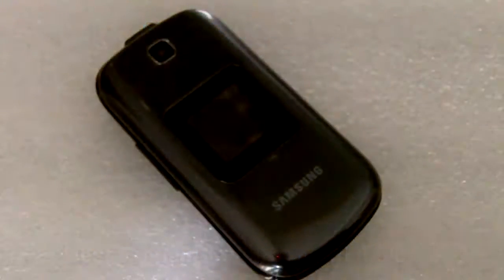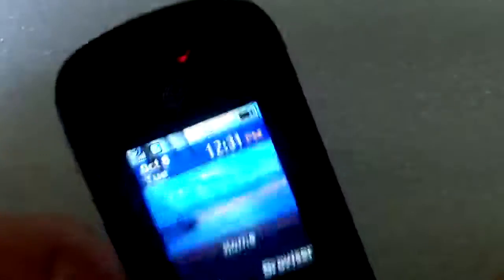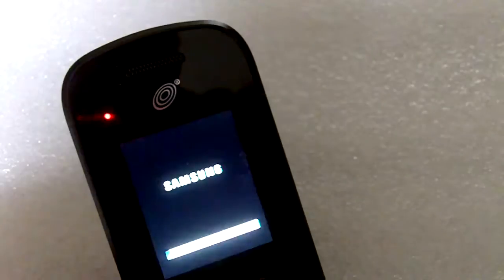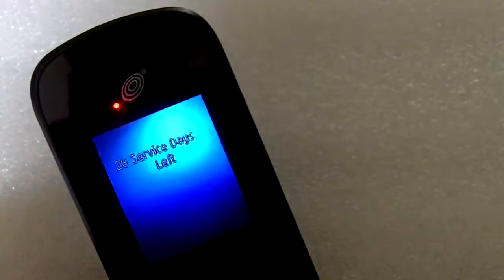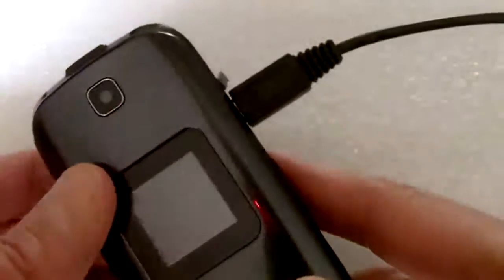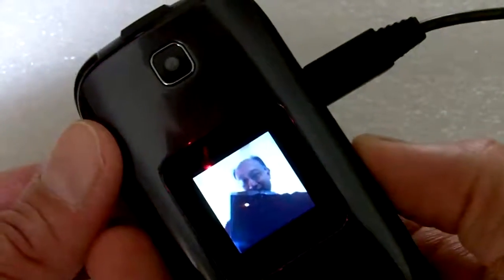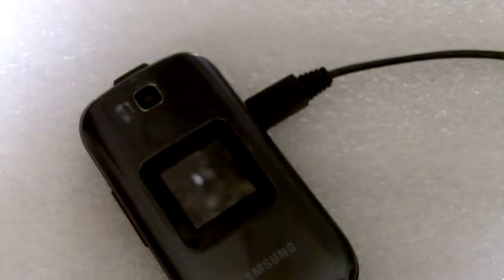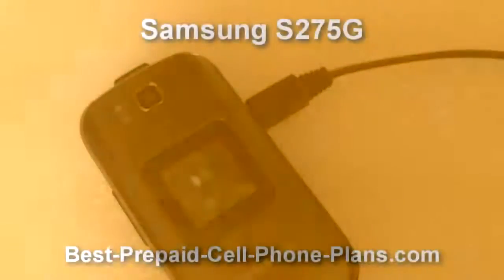Samsung S275g for Net10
The Samsung S275g is a good, basic flip phone with one quirk - you need to turn it off before charging.